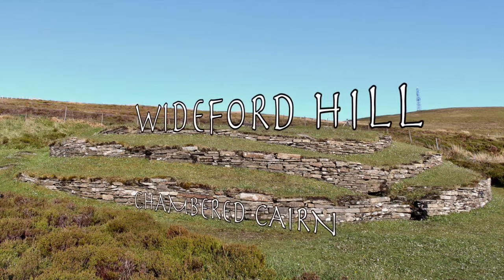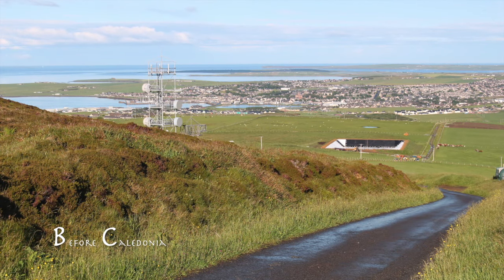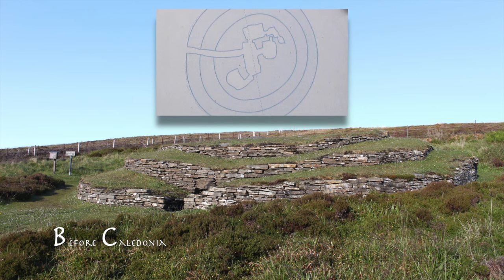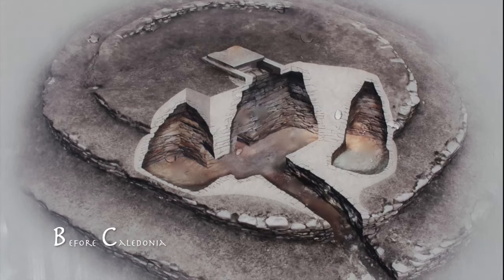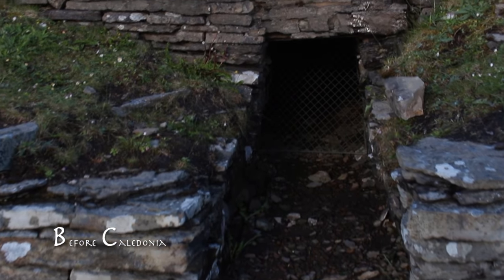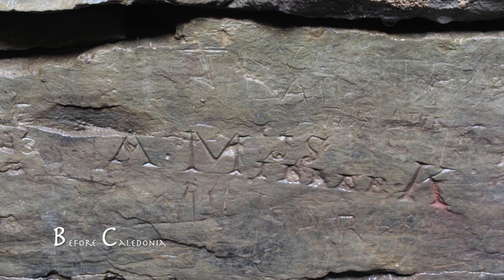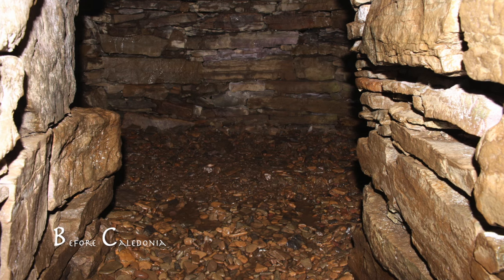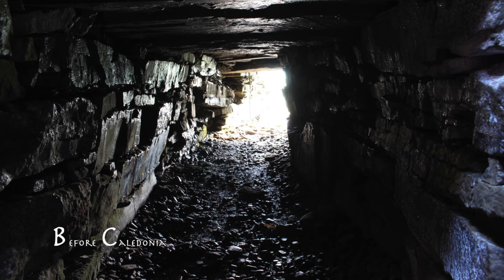Wideford Hill Chambered Cairn | Orkney Islands | Neolithic | History of Scotland | Before Caledonia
A journey through Scotland's ancient sites.

WIDEFORD HILL CHAMBERED CAIRN | KIRKWALL | ORKNEY | SCOTLAND

ON MAINLAND ORKNEY, TWO MILES WEST OF KIRKWALL ON THE OLD FINSTOWN ROAD IS WIDEFORD HILL CHAMBERED TOMB. A NEOLITHIC SITE DATED TO 3100BC WHICH WAS REDISCOVERED IN THE NINETEENTH CENTURY BY A FEW LOCAL BOYS. THE CAIRN IS IN THE CARE OF HISTORIC ENVIRONMENT SCOTLAND.

THE SMALL CAR PARK HAS STUNNING ELEVATED VIEWS OVER KIRKWALL. A HALF MILE WALK OVER WIDEFORD HILL ON A ROUGH MUDDY PATH TAKES YOU TO THE TOMB. THERE IS BEAUTIFUL SCENERY OF THE ORKNEY LANDSCAPE INCLUDING THE TWO ISLANDS OF HOLM OF GRIMBISTER AND DAMSAY ON THE BAY OF FIRTH. A SHARP EYE WILL MAKE OUT THE SIMILAR CUWEEN HILL CAIRN.

WIDEFORD HILL IS BLANKETED BY HEATHER AND MANY ANIMALS THRIVE ON THE TERRAIN INCLUDING THE ORKNEY VOLE. THIS ANIMAL WAS BROUGHT TO THE ISLAND BY SEAFARERS FROM THE NEOLITHIC ERA. WIDEFORD HILL IS LESS VISITED BUT JUST ONE OF ORKNEYS VERY IMPRESSIVE PREHISTORIC SITES. FILMING INSIDE THE CHAMBER PROVED VERY DIFFICULT WITH THE CONFINED SPACE AND FURTHER OBSTRUCTION OF THE ENTRANCE LADDER IN THE MIDDLE OF THE TOMB.

OUR ANCIENT ANCESTORS CONSTRUCTED THE TOMB ON A MANMADE LEVELLED OFF BASE. THIS WAS DUG INTO THE HILLSIDE AND IS A FINE CONSTRUCTION, STILL IN REMARKABLE CONDITION AFTER FIVE MILLENNIA. THIS IS TESTAMENT TO THE MAJOR ENGINEERING AND MULTI SKILLED WORK BY PREHISTORIC PEOPLE. THE ARCHITECTURAL STYLE IS REMINISCENT OF MAESHOWE.

THE SITE IS NOW ENTERED THROUGH A SLIDING HATCH IN THE MODERN ROOF. LADDERS GO DOWN INTO THE MAIN 3M HIGH CORBELED CHAMBER WHICH NARROWS UPWARDS. ORIGINALLY THE MAIN COMPARTMENT WAS ENTERED BY A VERY AWKWARD LOW PASSAGE, 5.5 METERS LONG WHICH IS ILLUMINATED BY THE SETTING SUN IN LATE FEBRUARY.

AT GROUND LEVEL THREE SMALL SUBSIDIARY CELLS OR CHAMBERS, BRANCH OFF FROM THE MAIN COMPARTMENT. ON THE INSIDE WALL OF THE MAIN CHAMBER IS RARE NEOLITHIC SCRATCH ART FROM 3000BC. SIMILAR MARKS ARE FOUND AT SKARA BRAE, A FEW OF THESE ANCIENT DESIGNS HAVE BEEN DAMAGED BY MODERN GRAFFITI.

ON THE SITES FIRST EXCAVATION IN 1849 BY GEORGE PETRIE AN ANTIQUARIAN. THE MAIN CHAMBER WAS TWO THIRDS FILLED WITH RUBBLE. THE SITE HAD BEEN INTENTIONALLY FILLED IN AFTER ITS CONSTRUCTION. THE CAIRN HAD BEEN PREVIOUSLY PLUNDERED AND ROBBED. HUMAN REMAINS WERE NOT FOUND HOWEVER ANIMAL BONE AND TEETH WERE UNCOVERED.

HOWARD KILBRIDE-JONES EXCAVATED IN 1935 AND FOLLOWING THIS THE SITE WAS RECONSTRUCTED TO REVEAL THE CIRCULAR, THREE CONCENTRIC RING, STEPPED DESIGN.

REMNANTS OF A SETTLEMENT WAS FOUND DURING EXCAVATION AT THE BOTTOM OF WIDEFORD HILL. THIS SETTLEMENT IS LIKELY CONTEMPORARY WITH THE TOMB, THIS SUGGESTS A RELATIONSHIP. THE SITE MAY HAVE SERVED AS SOME KIND OF CEREMONIAL BUILDING FOR THE SETTLEMENT BELOW.

THE ORIGINAL FUNCTION OR LIKELY MULTI-FUNCTIONAL USE OF THE SITE IS LONG LONG LOST TO US. A FEW THEORIES ARE, CEREMONY, RITUAL, INITIATION, MEDITATION, A WOMB TOMB INTO MOTHER EARTH & CONTACTING THE ANCESTORS.

ORKNEYS NEW STONE AGE INHABITANTS WOULD HAVE CROUCHED DOWN ON THEIR KNEES TO ENTER THE PITCH BLACK TUNNEL AND MADE A JOURNEY FROM DAYLIGHT TO THE DARKNESS OF THE CENTRAL AND OFF SHOOT CHAMBERS FOR A LONG LOST NEOLITHIC CEREMONY PERHAPS CONDUCTED BY THE LOCAL SHAMAN.

A BIG THANKS TO OUR ANCIENT ANCESTORS.